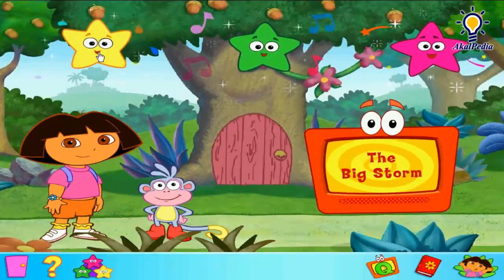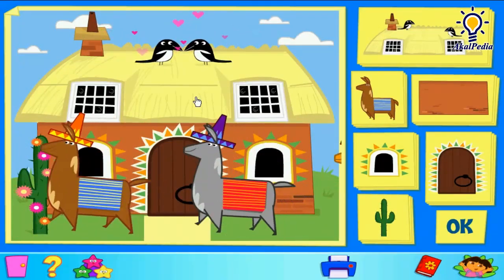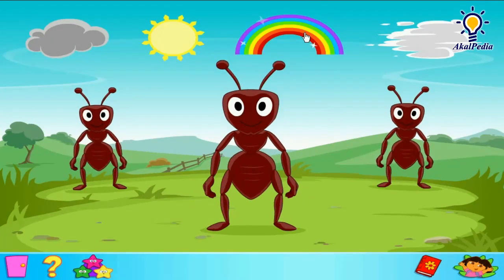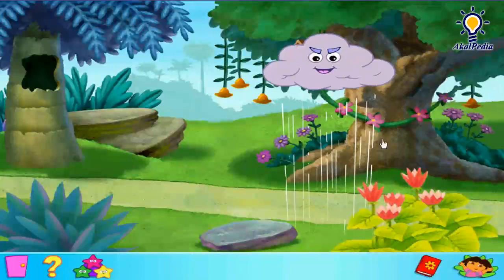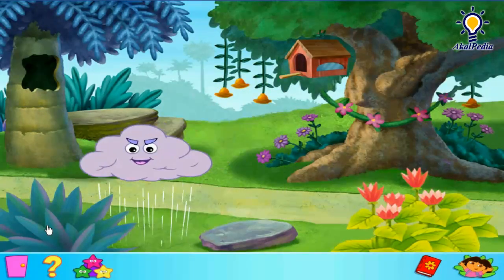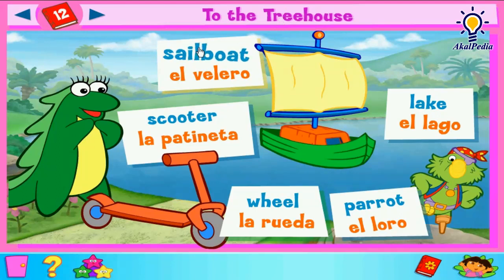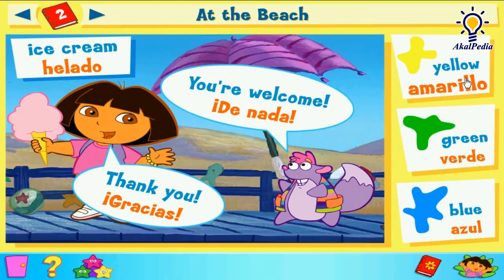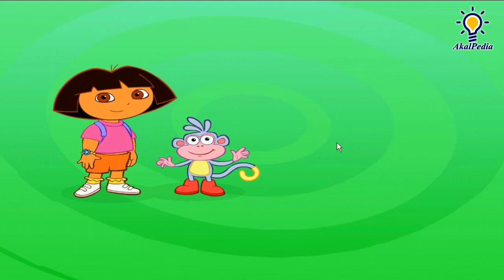GamePlay - Episode 13 - The Big Storm - Dora the Explorer™: Click & Create (PC Game Kids) Full GAME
EPS 13 Dora the Explorer™: Click & Create (PC Game) - The Big Storm - Full GAME

Publisher - NickJr.